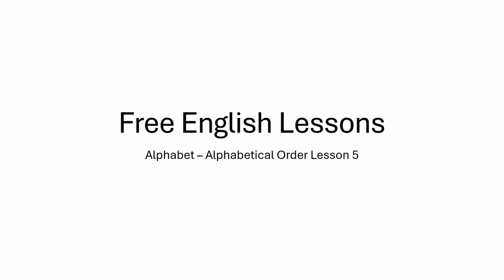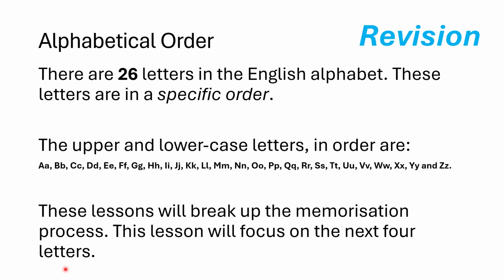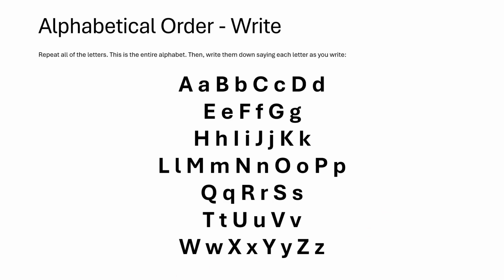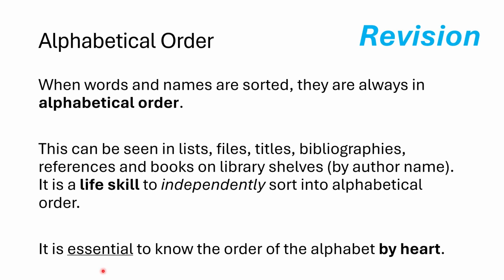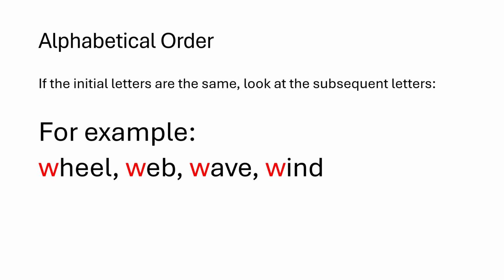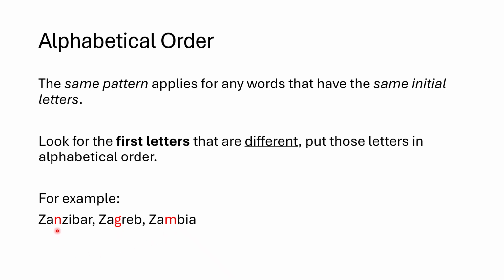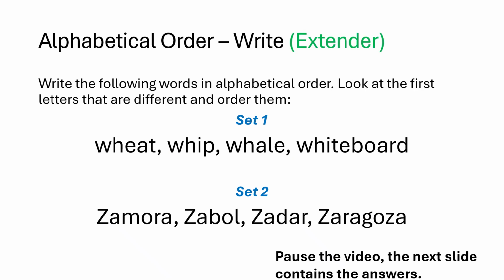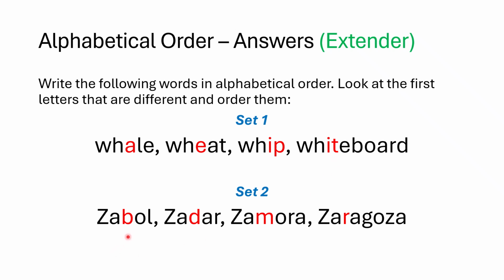Lesson 5 - Alphabetical Order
Learn the specific order of the alphabet, focusing on the letters Ww, Xx, Yy and Zz. Learn how to put words and names into alphabetical order.